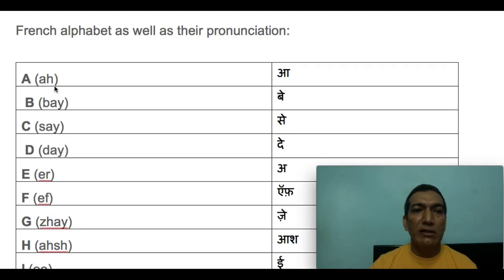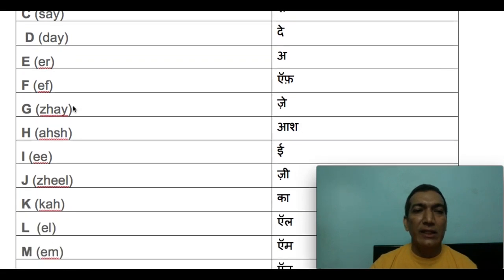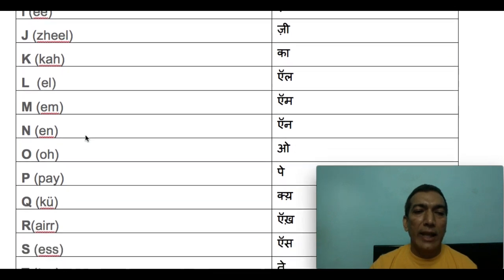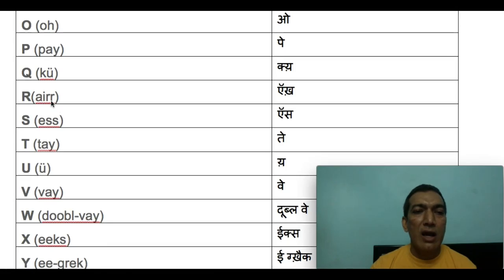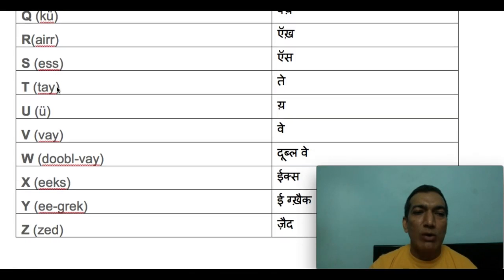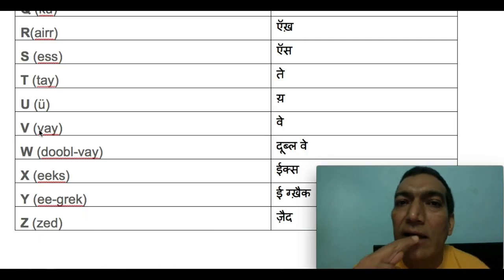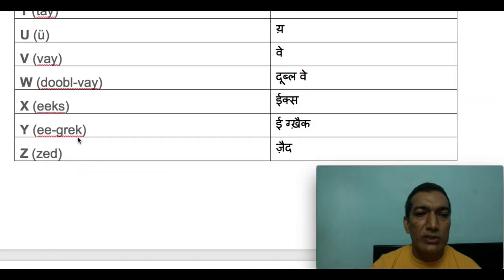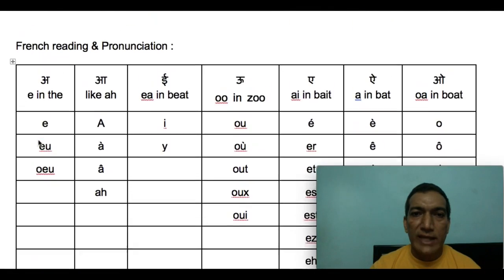Learn French Alphabet